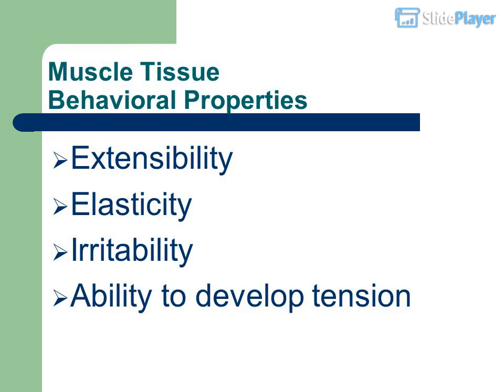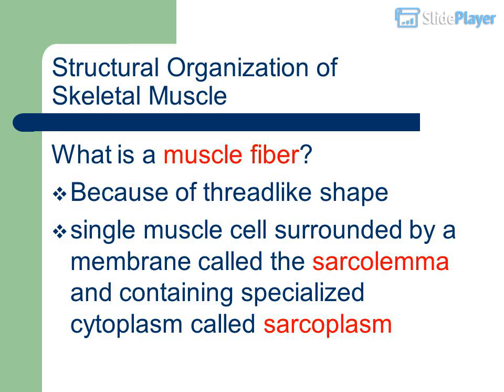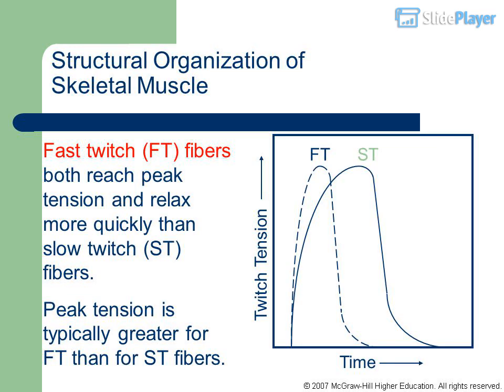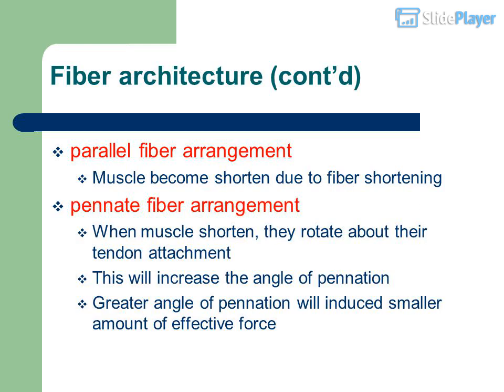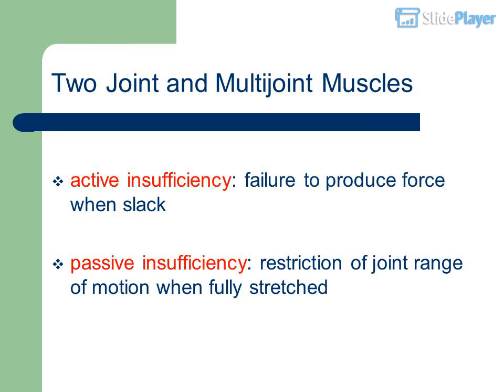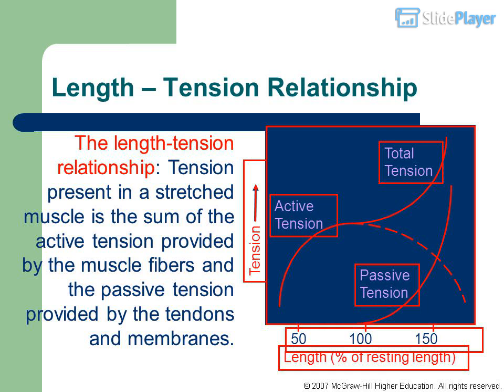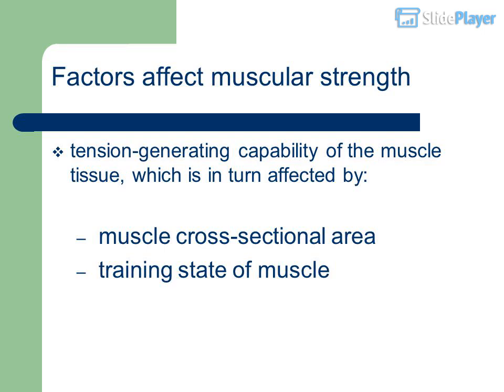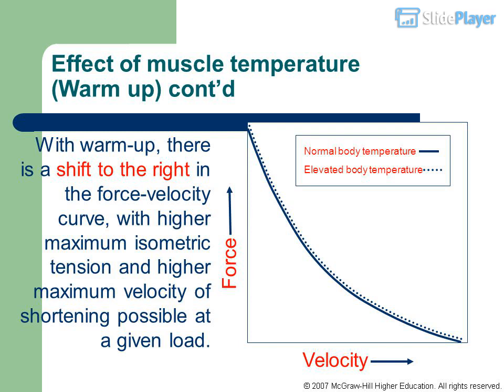WHAT IS BIOMECHANICS of HUMAN SKELETAL MUSCLE?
BIOMECHANICS of HUMAN SKELETAL MUSCLE   ppt video online download